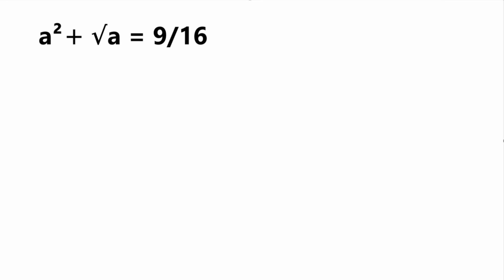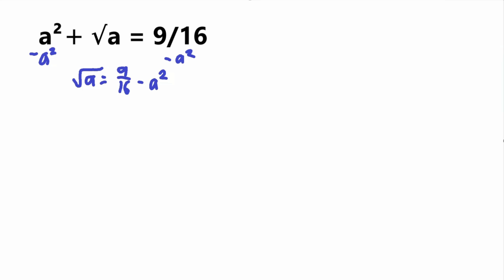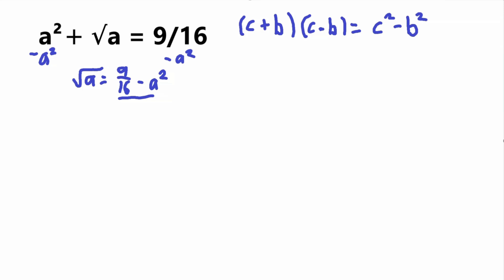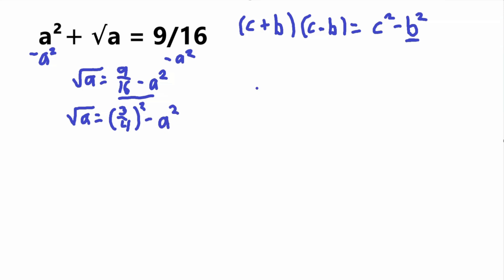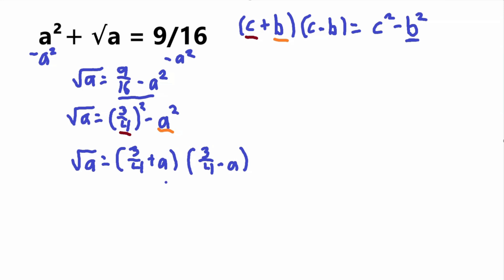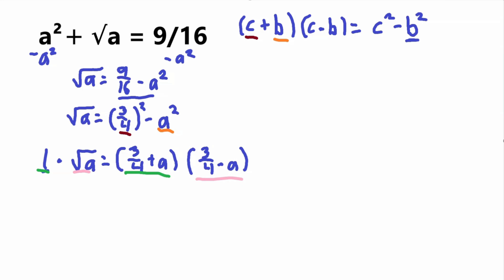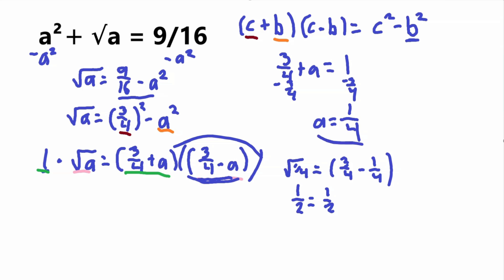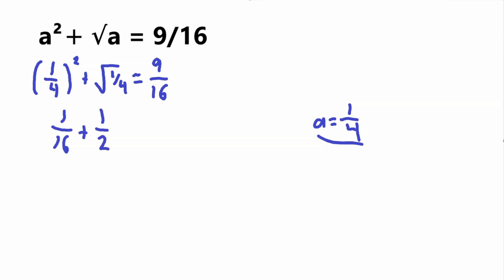Fun Equation Problem! - Solve For "a"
In this Math Learning Video, I explain how to solve for the variable a in the equation. We use the Third Binomial Formula. Mathematics easily explained.